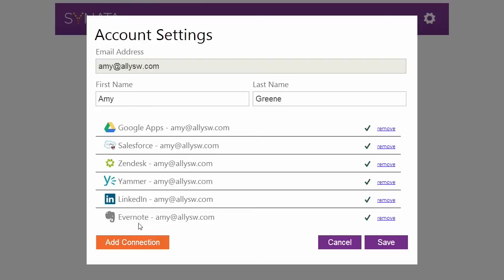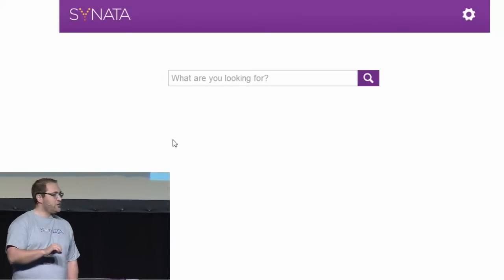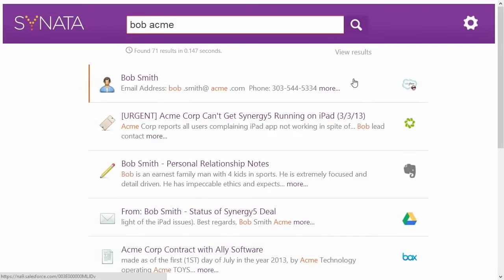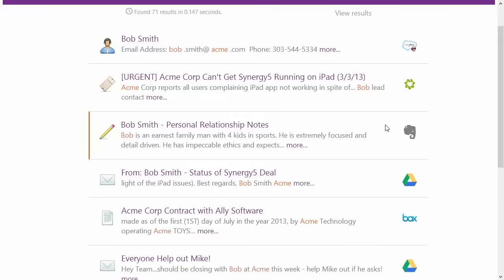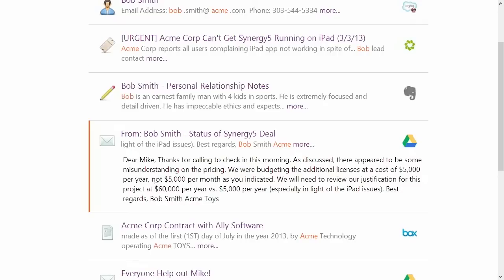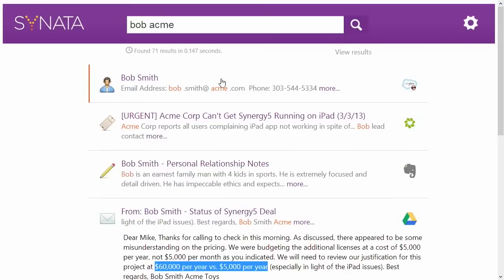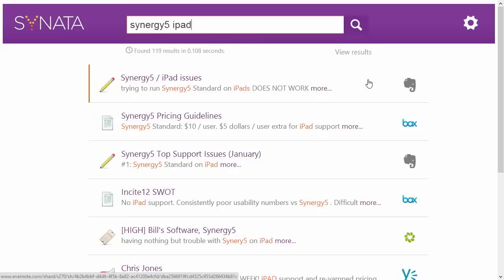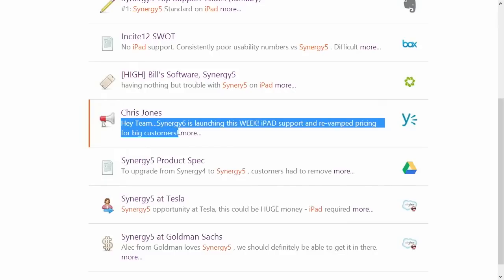Synata - LAUNCH Festival 2013 Presentation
Synata - Synata is building the world's first Enterprise Cloud Search Engine.  In 60 seconds, anyone, from any level of a company, can sign up, securely connect to the services they use (such as Salesforce, Zendesk, Google Apps, Basecamp, and more), and be able to securely find documents, contacts, notes, and files from anywhere in their organization.

Presenters: Patrick White and Shailesh Saini
Competition: 1.0 (brand-new company)
LAUNCH day: Monday, March 4, 2013
Award: Best Enterprise 1.0

The annual LAUNCH Festival is the best place to launch your company, raise money and learn about building great startups. Our 6th event, including the first LAUNCH Hackathon, took place March 2-6, 2013 at the San Francisco Design Center Concourse and attracted over 6,000 people: VCs, angels, developers, designers and entrepreneurs.

Fifty startups launched or launched new products, our crowdfunding app allowed both accredited and non-accredited investors to put 'launch dollars' into each company, and LAUNCH Hackathon winner WizzyWig received over $100k in investment plus a guaranteed spot on next year's LAUNCH Festival stage. Boxbee won Best Overall 1.0, Synata Best Enterprise 1.0, Zillabyte Best Enterprise 2.0 and Jawfish Games Best Consumer 2.0. LAUNCH Festival alumni include Mint (sold to Intuit for $170M), Yammer (sold to Microsoft for $1.2B) and Dropbox (raised $257M).

The LAUNCH Festival is produced by LAUNCH Media, which serial entrepreneur and journalist Jason Calacanis founded in 2010.